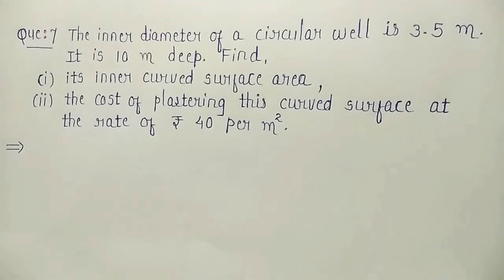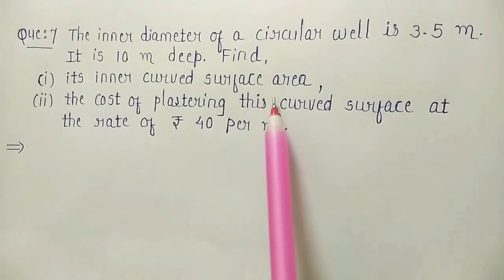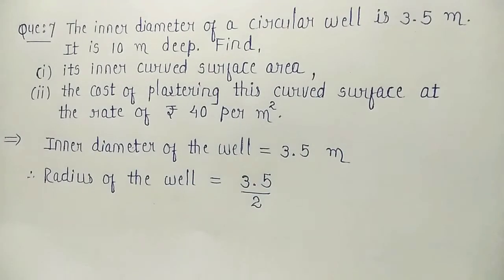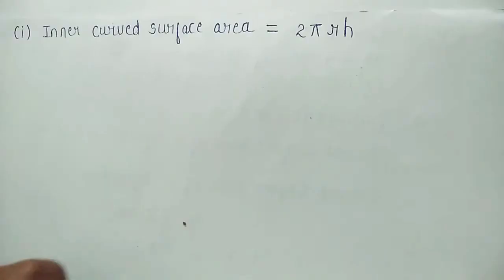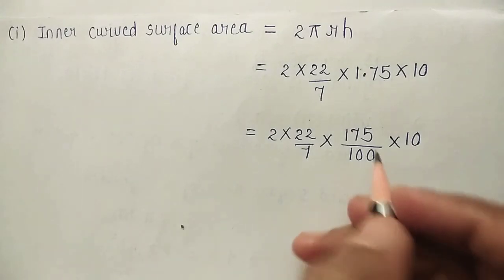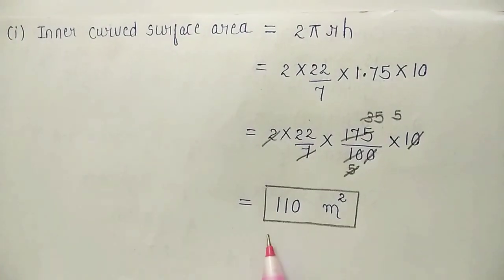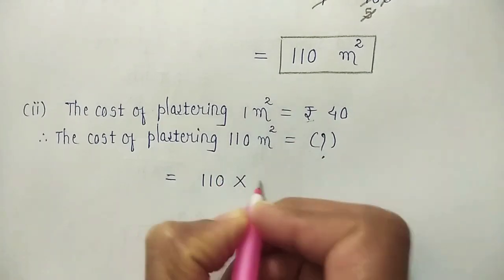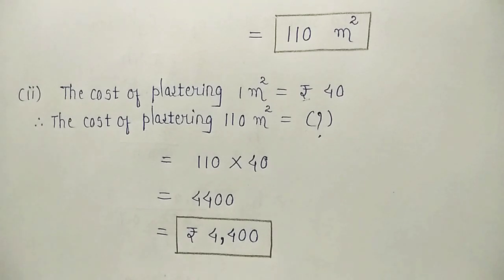Exercise 13.2 (Que 7) Class 9 Maths NCERT